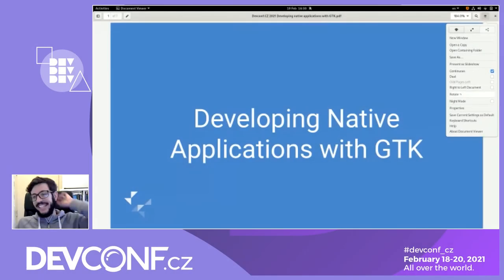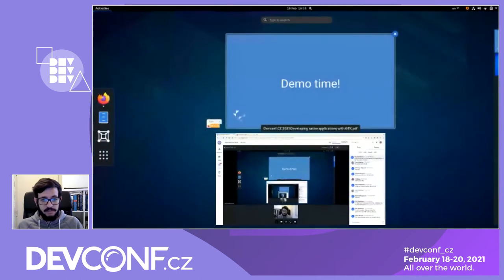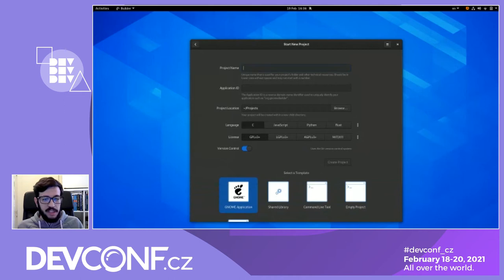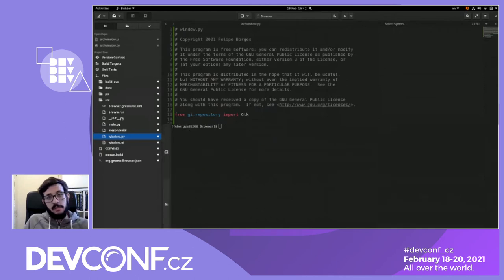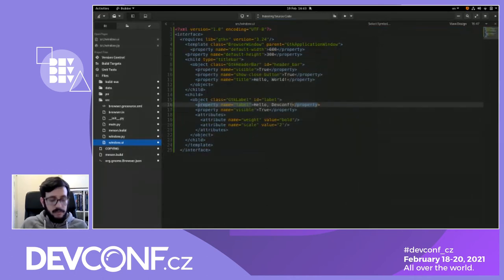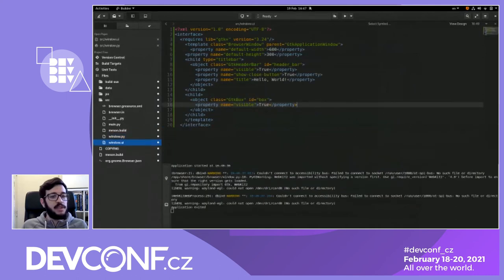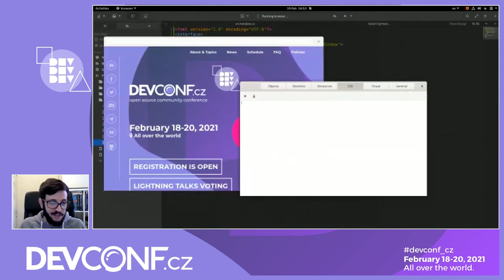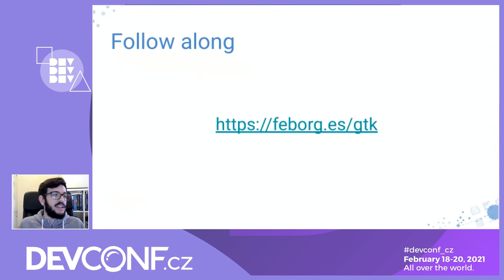Writing native GUI applications in GTK - DevConf.CZ 2021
Speaker: Felipe Borges

Learn how you can write native desktop applications with GTK by watching a live coding session where we are going to write a simple web browser to show how easy and powerful GTK is.